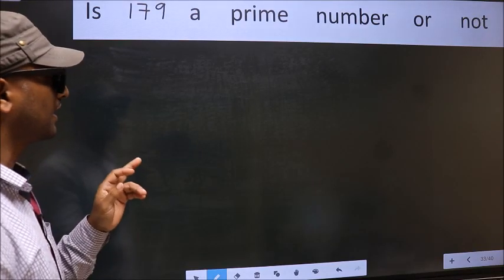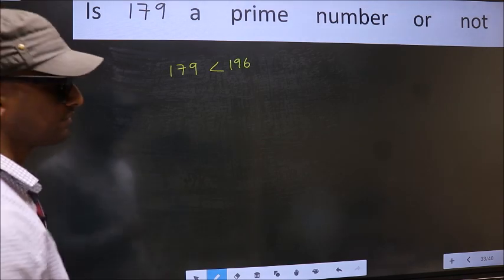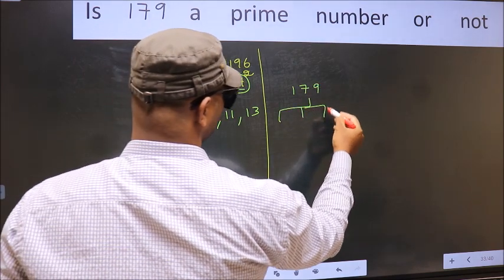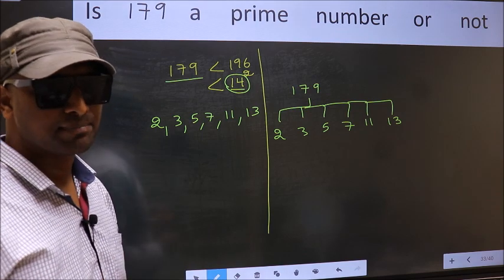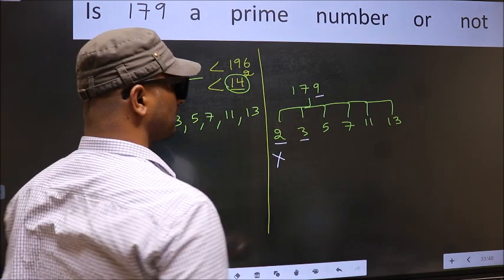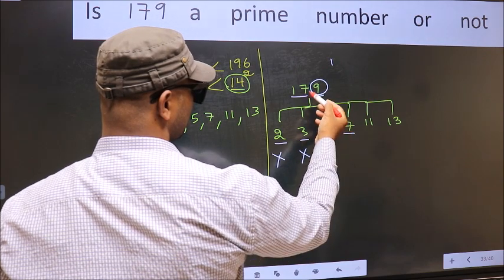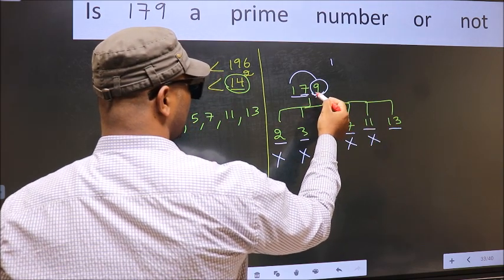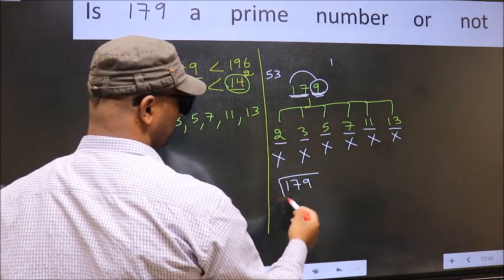179 is a Prime number or not